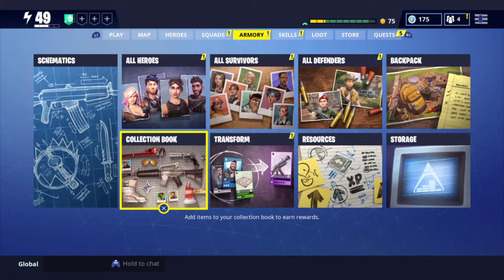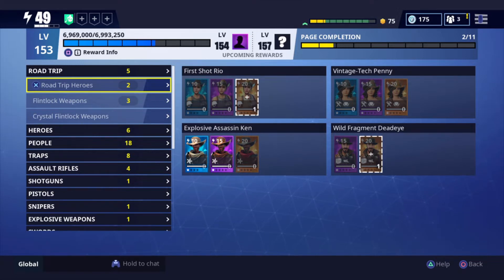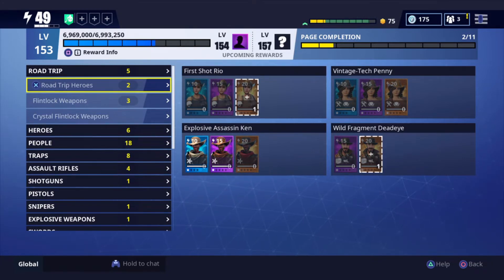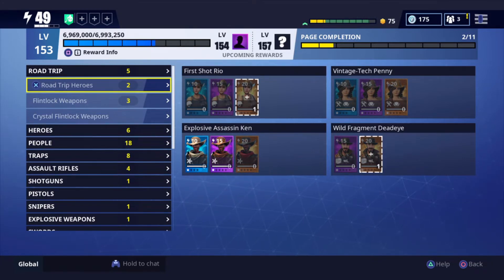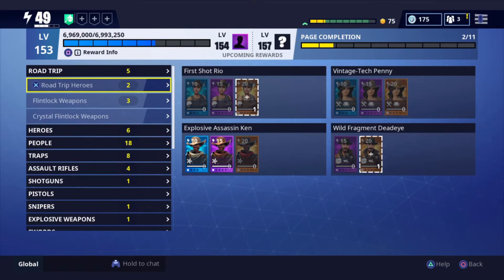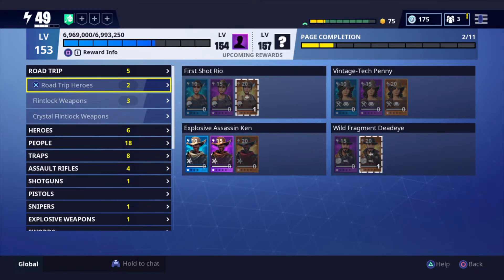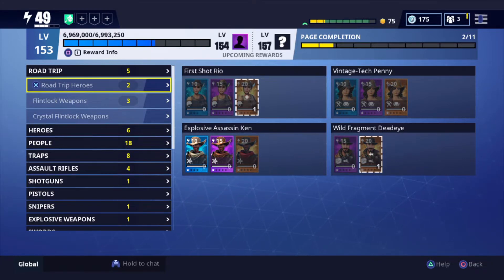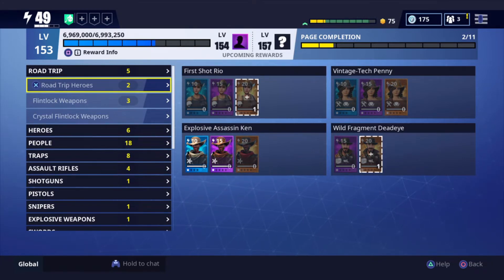Fortnite Collection Book INSANITY! All Reward Levels 153 to 162 | Fortnite Save The World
Back again with another Collection Book video in Fortnite Save The World. In this collection book video, I put in a lot of event weapons and heroes that I no longer use.

PSN - garrettdragon

I do not own thumbnail pictures or background music.